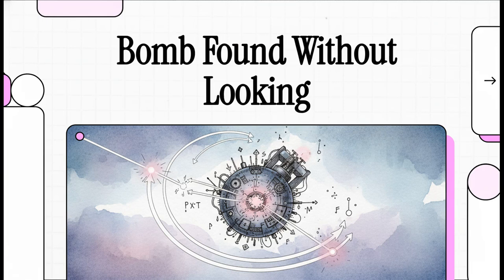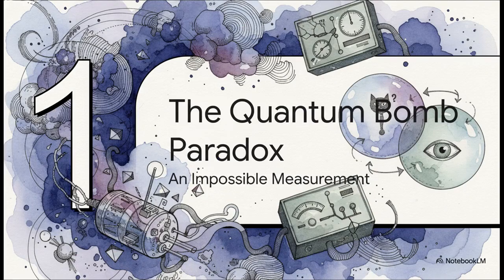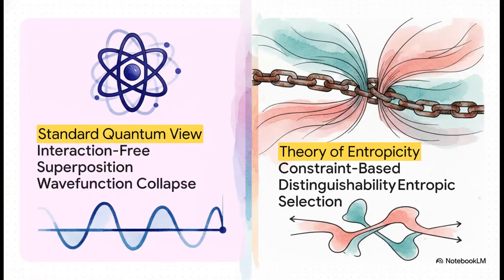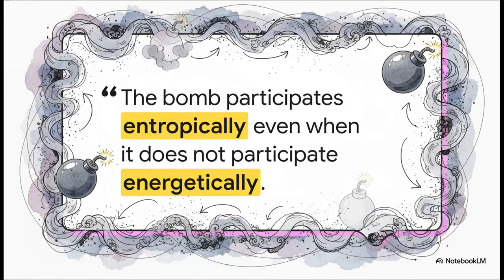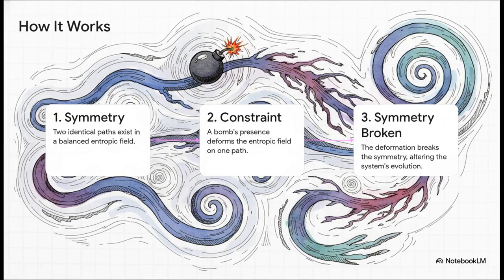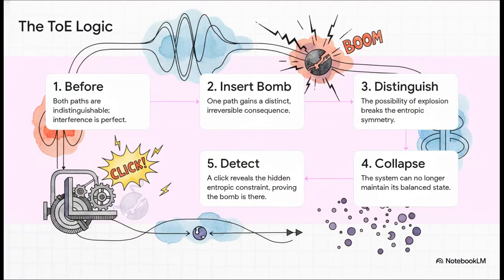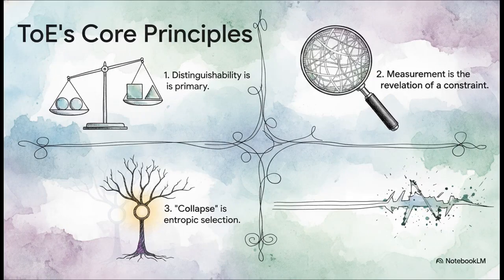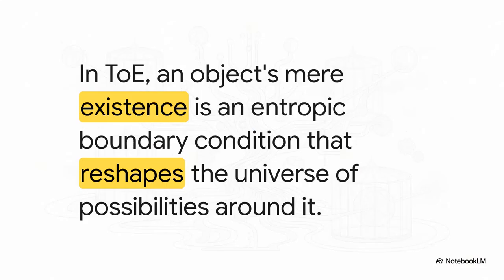Obidi Explanation and Ontological Reframing of the Elitzur–Vaidman Bomb Tester Gedanken Experiment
The Obidi Explanation and Ontological Reframing of the Elitzur–Vaidman Bomb Tester Gedanken Experiment: From Quantum Interaction‑Free Measurement (QIFM) to Entropic Contact‑Free Measurement (ECFM) in the Theory of Entropicity (ToE)
The Elitzur–Vaidman Bomb Tester is one of the most striking and counterintuitive demonstrations in quantum mechanics. It suggests that a photon can detect the presence of a highly sensitive bomb—one that would explode if even a single photon touched it—without ever triggering the explosion. In the standard quantum description, this is explained through superposition, interference, and the peculiar logic of counterfactual measurement. But the Theory of Entropicity (ToE), developed by John Onimisi Obidi, offers a deeper and more physically transparent explanation. It reframes the entire phenomenon not as a mysterious “interaction‑free” event, but as a natural consequence of entropic constraint.

In ToE, the Elitzur–Vaidman Interaction‑Free Measurement (EV‑IFM) is reinterpreted as an Entropic Contact‑Free Measurement (ECFM). The key insight is that observability does not require direct energetic contact. Instead, observability arises whenever an object alters the entropy‑constraint structure of the system’s possible paths. The bomb does not need to absorb a photon or collide with anything. Its mere existence in one branch of the experiment reshapes the entropic landscape of the entire setup.

This is the core ToE move:
Interaction‑free does not mean constraint‑free.
The bomb participates entropically even when it does not participate energetically.

In the standard quantum description, the bomb changes the interference pattern because one arm of the interferometer becomes a “which‑path” marker. But ToE goes deeper. It argues that the bomb introduces a distinguishability condition into the entropic field. Before the bomb is inserted, the two paths of the interferometer are entropically coordinated—they share a symmetry of indistinguishability. The entropy field supports a coherent balance between them, allowing destructive interference to suppress one detector and constructive interference to feed the other.

Once the bomb is placed in one arm, that arm becomes an entropically forbidden channel. Even if the photon does not travel down that path, the entropic geometry of the entire experiment is altered. The entropy field is no longer symmetric. The distinguishability structure has changed. Because of this, the interference cancellation that previously kept one detector dark can no longer be maintained. A click at the formerly dark detector is not evidence of magic—it is evidence of entropic deformation.

In ToE, the bomb is detected because it changes what is distinguishably possible, not because it interacts with the photon. The bomb’s presence introduces an irreversible consequence into one branch of the apparatus. Even if that consequence is not realized (i.e., the bomb does not explode), the entropic field registers the possibility.

Thus, ToE explains EV‑IFM as follows:

The bomb creates an entropic constraint in the field of possibilities.

That constraint breaks the prior balance of indistinguishable path evolution.

The interference structure collapses because entropy flow is no longer symmetric.

A detector click reveals the bomb’s presence without classical contact.

This is why ToE calls the phenomenon Entropic Contact‑Free Measurement (ECFM). The measurement is contact‑free only in the classical sense. Entropically, the bomb has interacted with the system by reshaping the allowable configuration space.

This interpretation aligns beautifully with ToE’s foundational principles:

Distinguishability is primary.
The bomb changes the distinguishability relations of the interferometer. That alone is enough to generate an observable effect.

Measurement is constraint revelation.
A measurement outcome is the exposure of an underlying entropic restriction in the system’s possible evolutions.

Collapse is entropic selection.
What quantum mechanics calls “collapse,” ToE describes as the irreversible resolution of competing possibilities under entropy constraints.

No-Go Theorem (NGT) against reversibility.
ToE asserts that distinguishability and reversibility cannot coexist. The bomb introduces an irreversible distinguishability condition, destroying the reversible interference pattern.

Kindly refer to the following resources for the conclusion as well as more details on the Theory of Entropicity (ToE).

Live Sites (URLs):
Canonical Archive of the Theory of Entropicity (ToE):